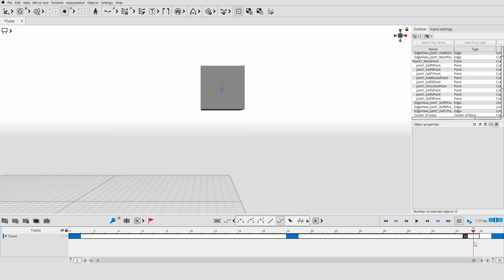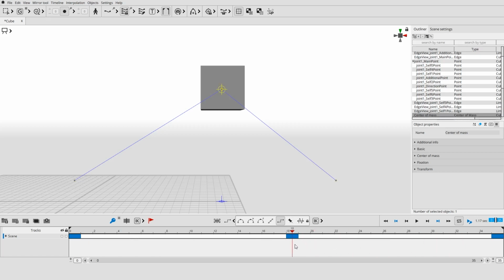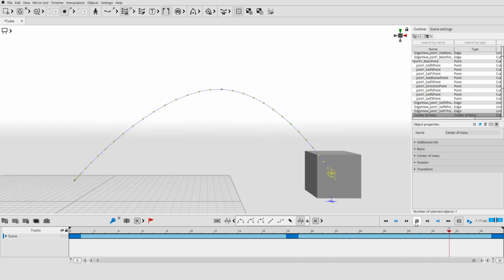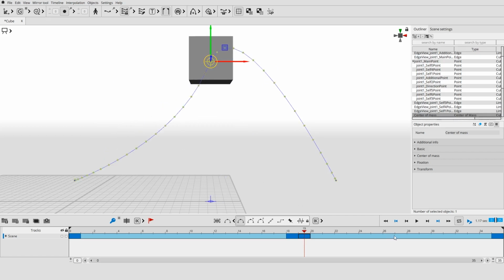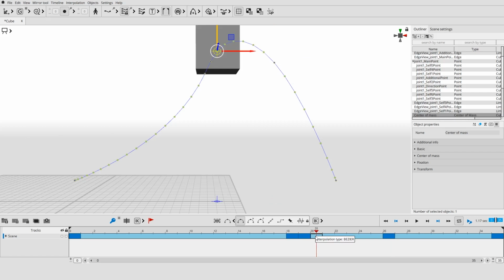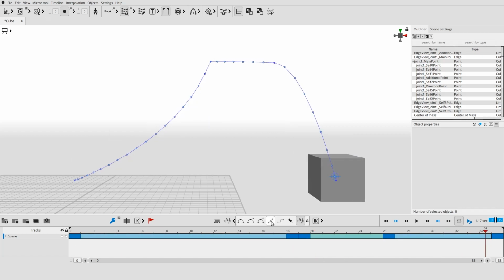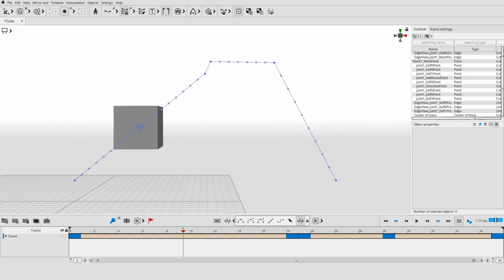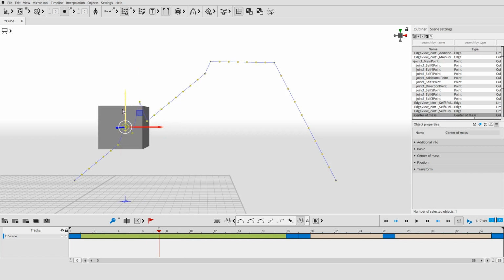Cascadeur Tutorial - Interpolation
In this video you'll learn about interpolation